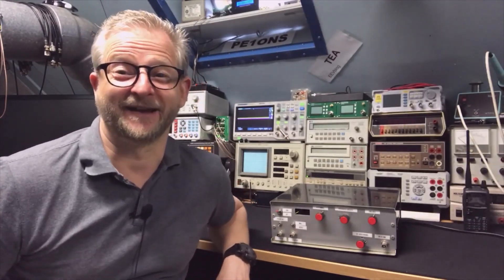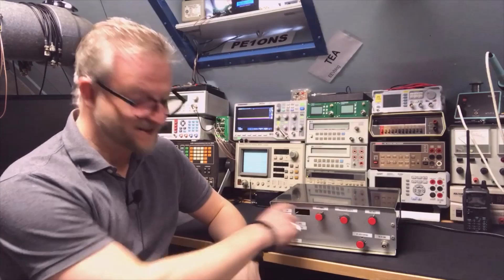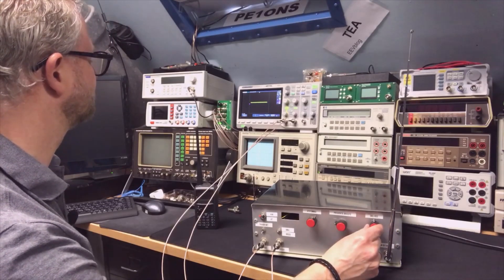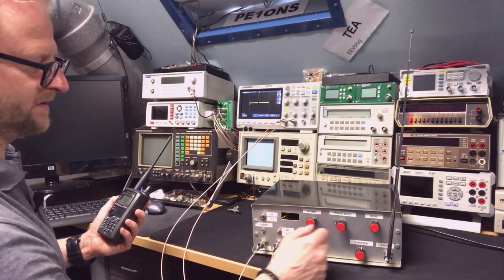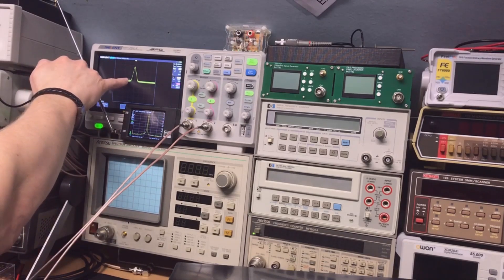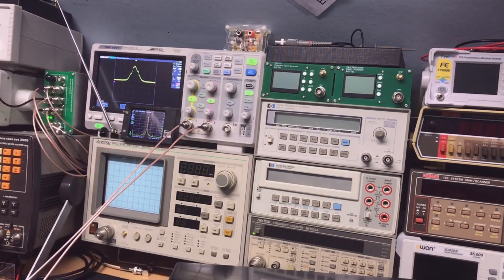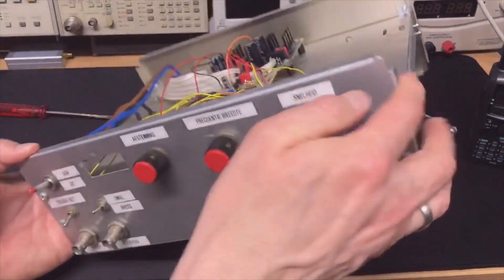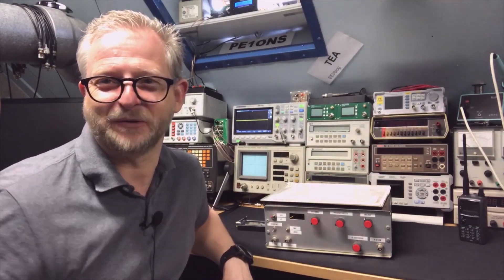#085 Oscilloscope Spectrum Analyzer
Oscilloscope Spectrum Analyzer